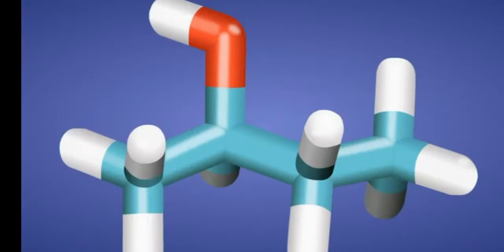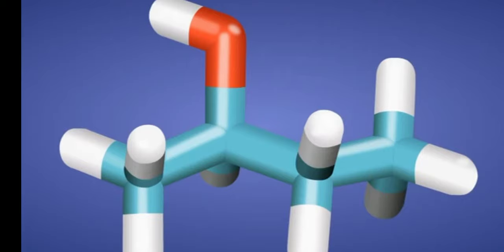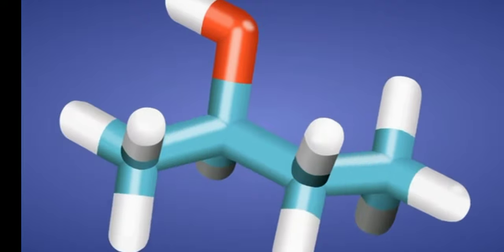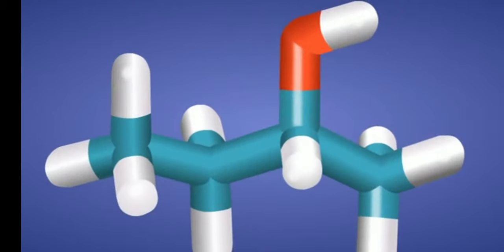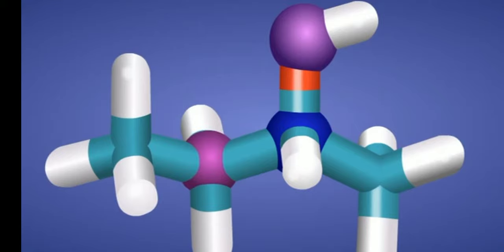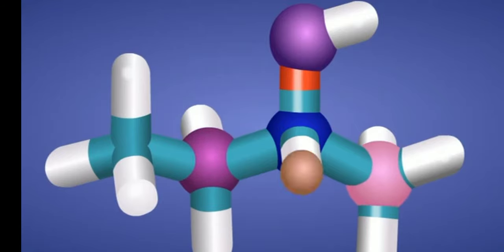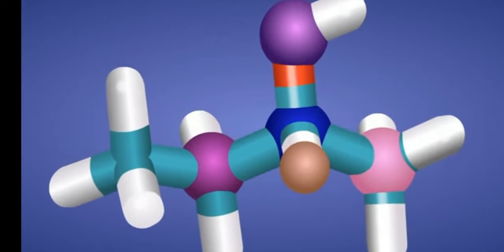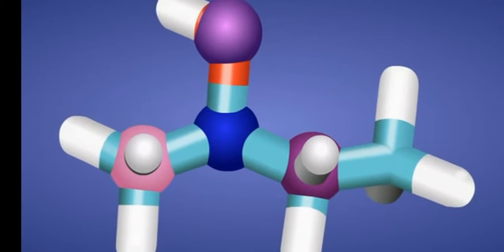Superimposability of propane-2-ol